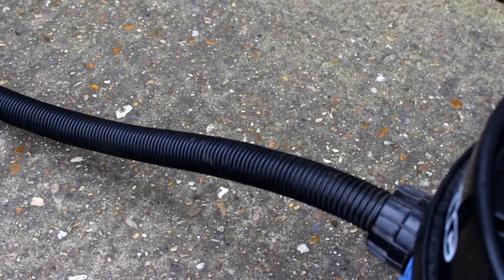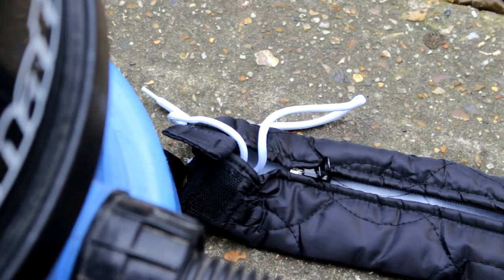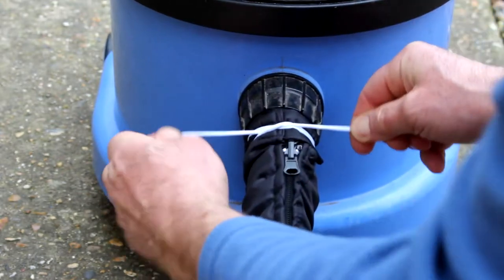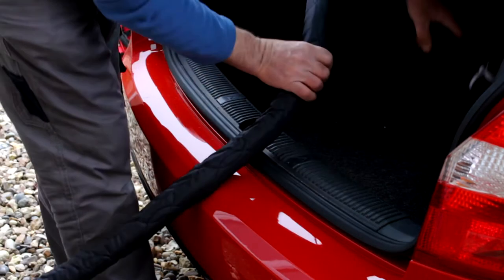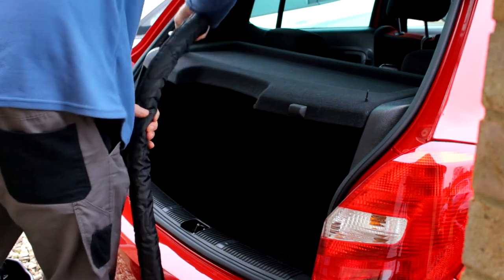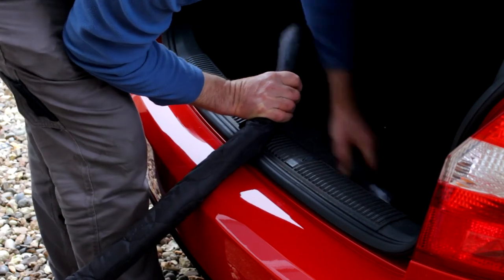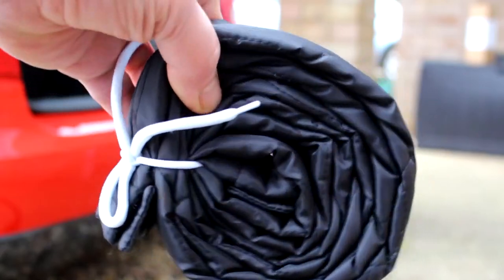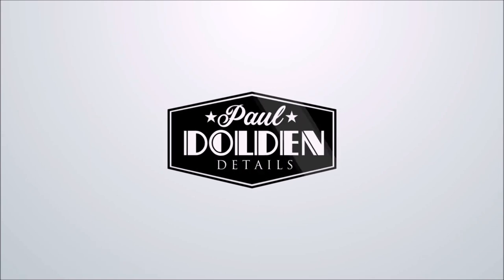Vac-Wrap® Protective Vacuum Hose Sleeve Review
Full review of the Vac-Wrap® protective vacuum hose sleeve!